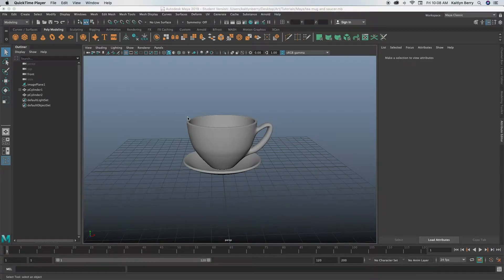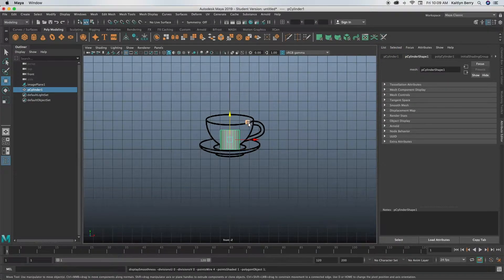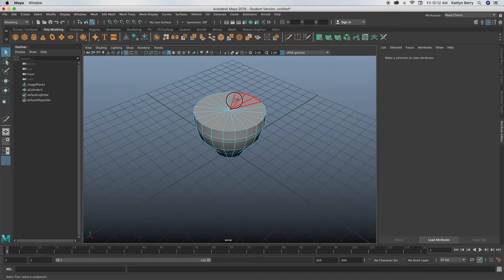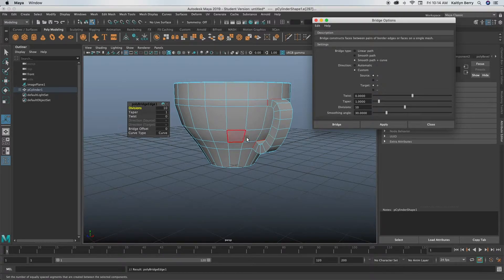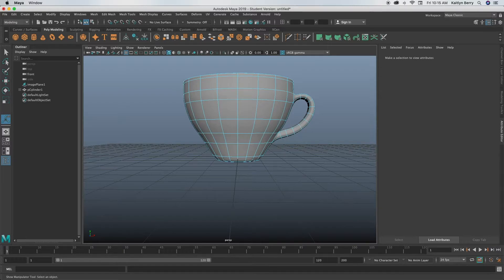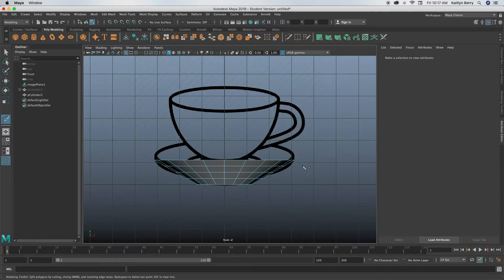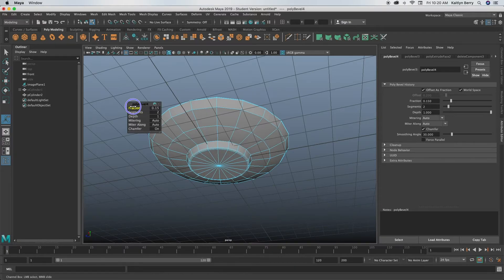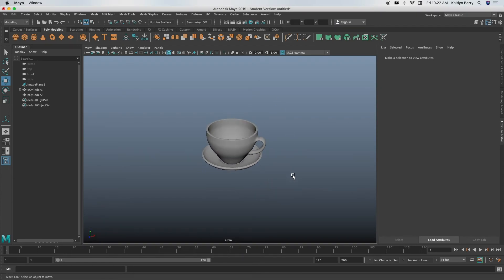Modeling a Tea Mug - Maya Tutorial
In this video, I walk you through how to make a super simple 3D model of tea mug and saucer! Hope you guys enjoy!

NEW TUTORIAL PREMIERES EVERY MONDAY AT 5 PM!